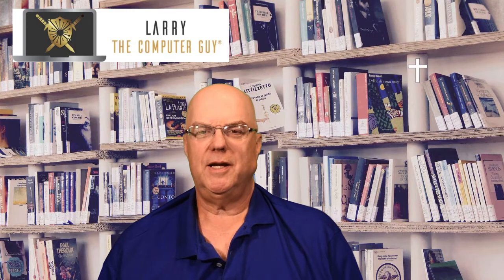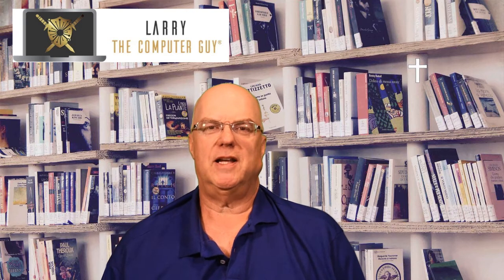Vlog 72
You wouldn't leave a stack of cash sitting on a coffee shop table while you refresh your latte, would you?